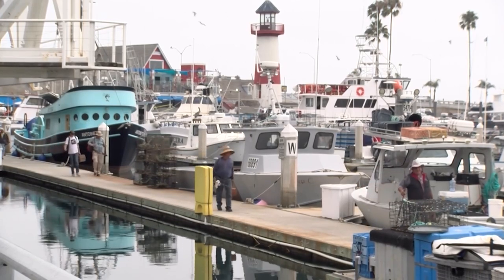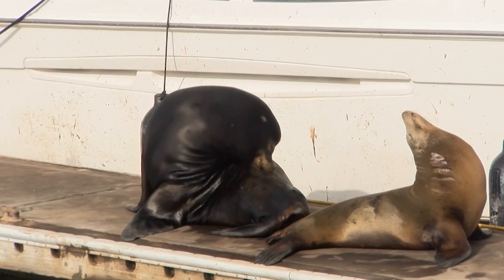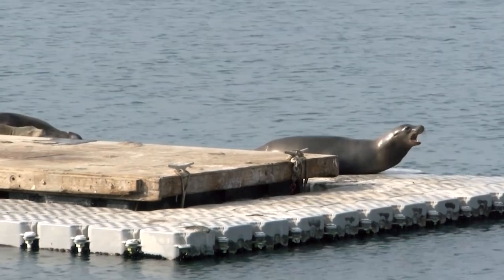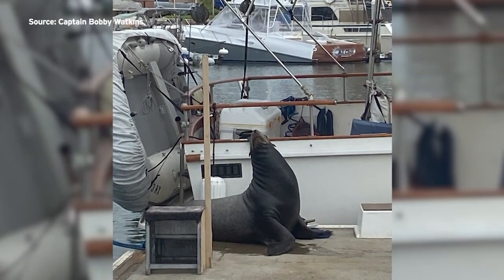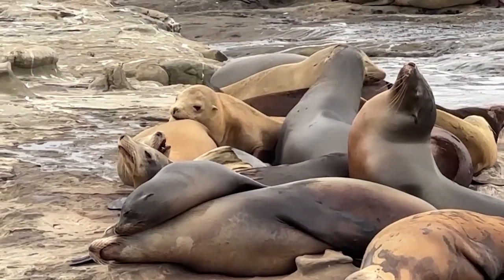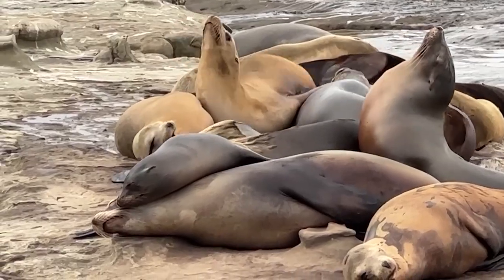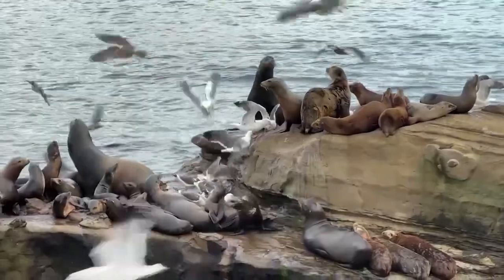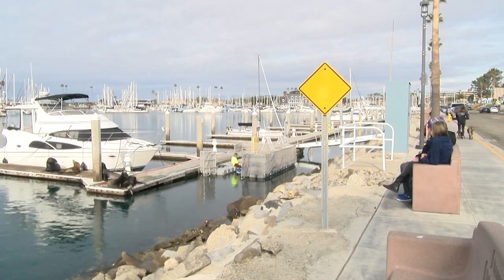Sea lions getting too comfortable in the Oceanside Harbor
They don’t hold a job, they don't pay rent and they poop all over the place. Sea lions have made the Oceanside harbor their home and boat owners there don’t like it.  KPBS North County reporter Tania Thorne has the story.